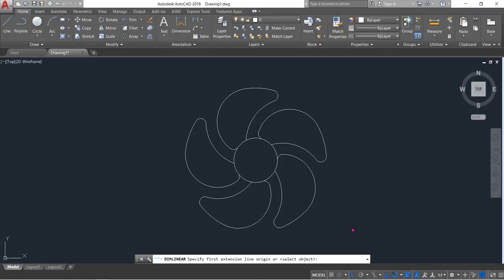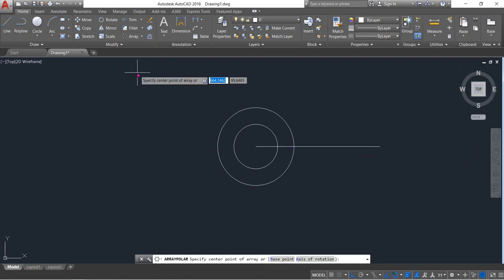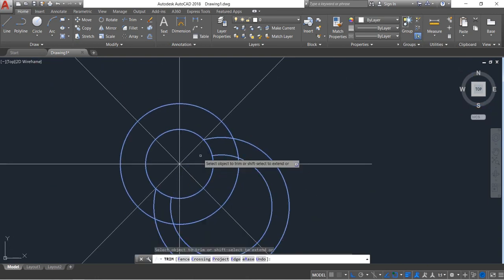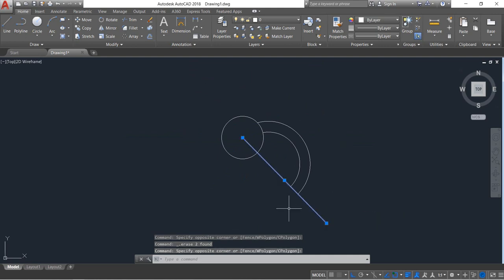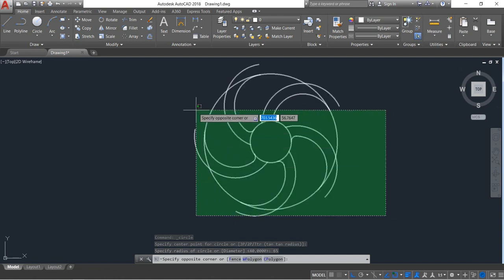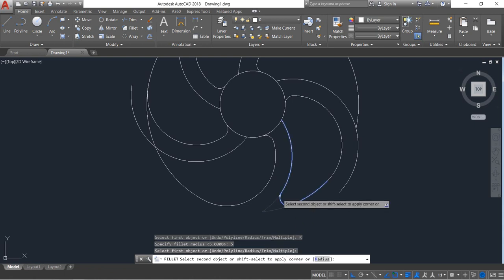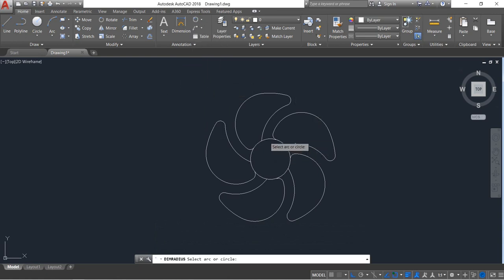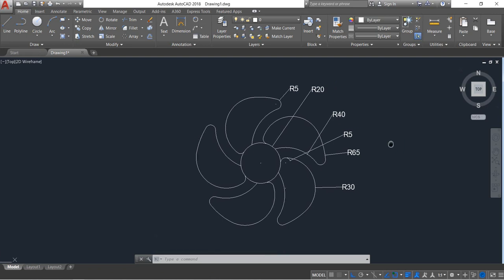AutoCAD - How to Make Fan/Propeller Shaft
This video tutorial describes how a fan can be made in autocad 2d. this tutorial is very useful for all cad learners.